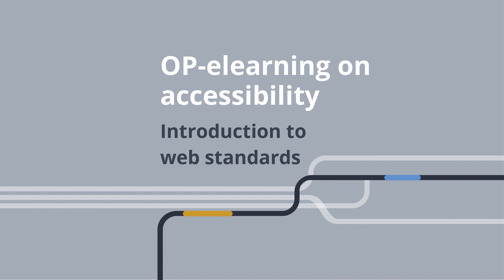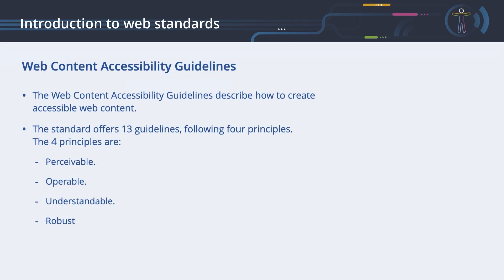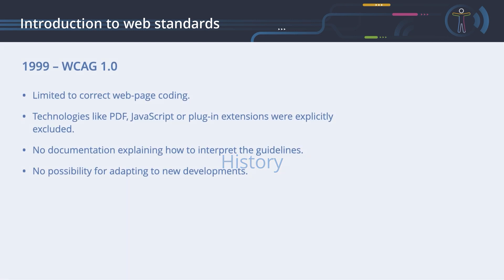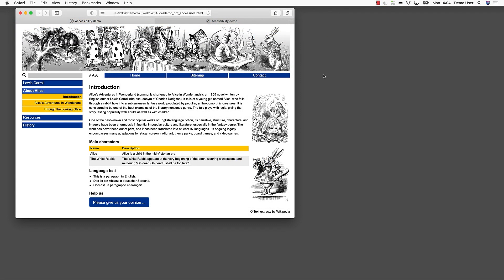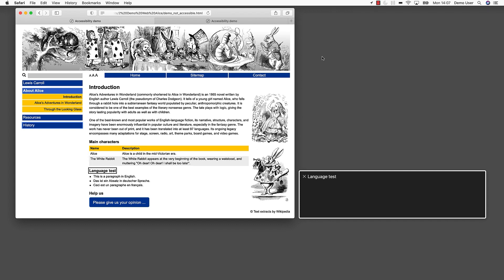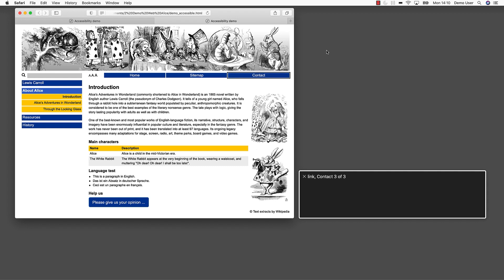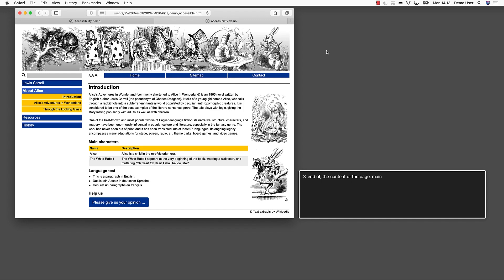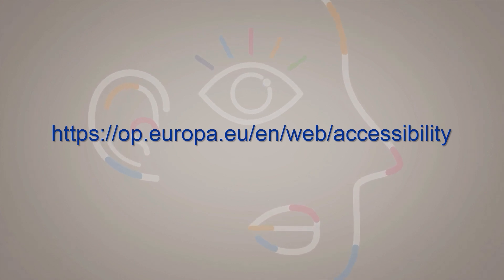Introduction to Web standards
In this chapter you will learn how to create accessible web pages following the standards of the World Wide Web Consortium.

TRANSCRIPT (shorten)
All web-related data formats, protocols and guidelines are standardised by the World Wide Web Consortium (W3C).
The two core technologies defined for building web pages are the Hypertext Markup Language (HTML) and the Cascading Style Sheets (CSS). HTML provides the structure of a web page and CSS the layout.
The W3C working group Web Accessibility Initiative (WAI) has published the following standards:
- The Web Content Accessibility Guidelines (WCAG), version 2.1.
- The Accessible Rich Internet Applications (WAI-ARIA or ARIA), version 1.1.
The WCAG describe how to create accessible web content, and offer 13 guidelines following 4 principles:
1. Perceivable. Information and user-interface elements must be presented to users in a way they can perceive:
- Provide text alternatives for non-text content, such as alternative descriptions for images.
- Provide captions and other alternatives for multimedia, such as text transcripts, captions, sign language or audio descriptions.
- Create content that can be presented in different ways, including by assistive technologies, without losing meaning.
- Make it easier for users to see and hear content, for example by the selection of colours, choosing a sufficient contrast or having resizable text.
2. Operable. User-interface elements and navigation must be operable:
- Make all functionality operable via a keyboard.
- Give users enough time to read and use content.
- Do not use content that causes seizures or physical reactions (animated or flashing content).
- Help users to navigate and find content.
- Make it easier to use input devices other than a keyboard.
3. Understandable. The information and the operation of the user interface must be understandable:
- Make text readable and understandable.
- Make content appear and operate in predictable ways. The navigation and user interface should be consistent.
- Help users to avoid and correct mistakes by offering understandable error messages, correct form labelling and error prevention mechanisms.
4. Robust. Content must be robust enough so it can be interpreted by a wide variety of user agents, including assistive technologies.
Three levels of conformance are defined: A, AA and AAA. For example, to fulfil the level A, colour should not be used as the only means of conveying information. To achieve level AA, the visual presentation of text need to have a contrast ratio of at least 4.5 to 1. To reach the level AAA, the visual presentation of text has to have a contrast ratio of at least 7 to 1.
A website is considered to be compliant with a success criterion when all its web content fulfils the success criteria of the same level and all the levels below.
WCAG 2.0 can be applied to other file formats such as PDF, EPUB, Microsoft Word and Scalable Vector Graphics.
Today's web pages are more interactive, with drop-down menus, tabs, modal dialogue boxes, alert boxes, autocompletes and slideshows. These user interface controls are often not accessible to users with disabilities. This is where the ARIA standard comes in, allowing web pages to declare themselves as applications rather than as static documents, by adding role, property and state information.
Accessibility is not always visible! This makes it very difficult for people to understand the concepts of accessibility.
When looking at a web page, a sighted user immediately recognises different function blocks: banner, navigation, content, side box, footer and so on. They can also detect different headings, paragraphs, lists and tables. A user with visual disabilities does not have this information when facing a non-accessible web page.
A totally non-accessible web page has no structure. Therefore, all content has to be read in sequence. There are no possibilities to jump to the content part or a specific heading.
An accessible web page offers many different navigation features that enable the user to consume the content in multiple ways. A user with visual disabilities can get a quick overview of the structure of the web page before starting to read its content. Different lists showing landmarks, headings, forms, tables, links or images ease navigation significantly.
The number of navigation options increase with the level of accessibility.
- A user may read the elements of a web page in sequence.
- A user may navigate from heading to heading. The heading should start at level 1 and should be correctly nested.
- A user may navigate from block to block with landmark roles, such as banner, navigation, main content or footer.
- A user may navigate using links, images, tables or lists.